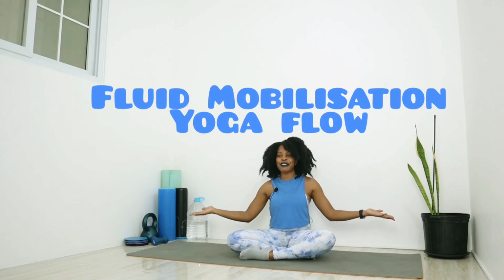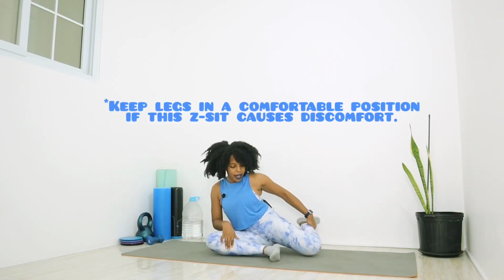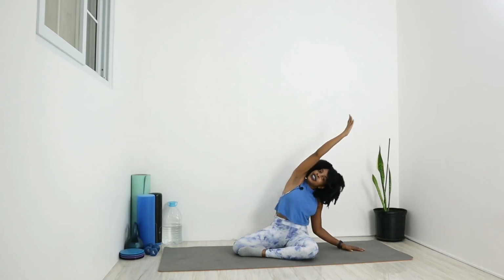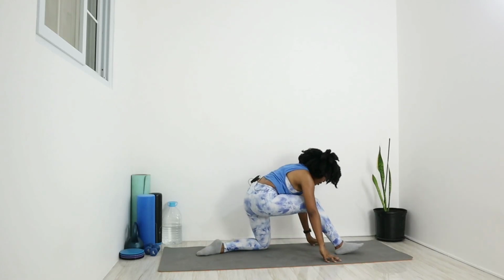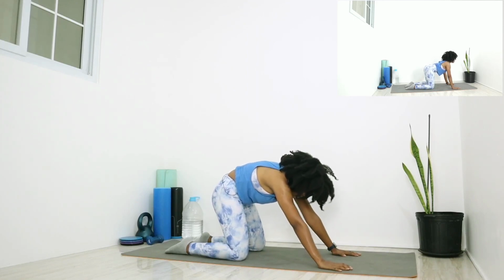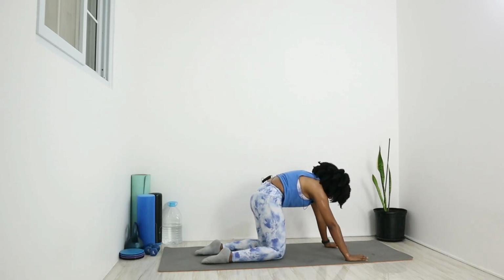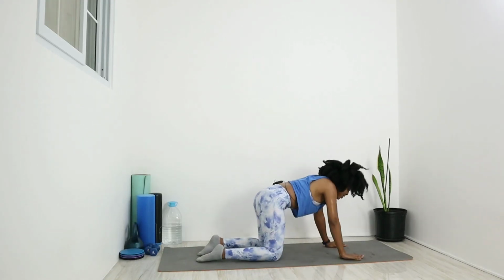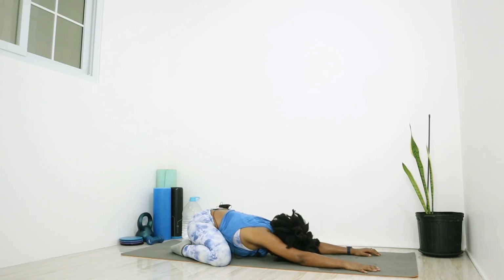DAY 11 | FLUID MOBILISATION YOGA FLOW | 20 MINS | AVATARWORKOUTSERIES | WATER PT 2 | FLEXIBILITY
Hey hey hey, Lovelies! It's DAY 11 of our AVATARWORKOUT series and we are continuing our WATER SERIES with our FLUID MOBILISATION Yoga Flow! Roll out your mats and let's sway and flow with this joint mobilising yoga sequence!! 😁❤ It's the cool down we deserve, Lovelies!!

Each workout has tips and modifications so it's great for all fitness levels!

Follow @aerobicore on IG for more health tips and workout updates!

​Equipment: Pillow/Cushion, Yoga Block (optional)

Edited by: @canti

Tip: Please stretch before and after each exercise in this series to reduce your risk of injury to the muscles involved in carrying out these moves.
Hey! I'm Kori, and I'm a licensed physical therapist and Zumba instructor. I created the name AerobiCore to meld together two of my favourite worlds - aerobic (cardio and dance fitness) and core (Pilates-based exercises) strengthening workouts. I've hosted group fitness classes in person and online, and I've conducted workout series with modifications for all fitness levels. I am super passionate about female fitness journeys and helping women feel truly beautiful in their own skin. Forget dull workouts! I enjoy using various fitness modes (bodyweight, free weights, dance fitness, Pilates-based exercises, and more!) but what I really want is for you to have fun getting your body moving!
Please ensure that you consult with your physician before beginning any exercise program. You should be in good physical condition and be able to do the exercises.
You should know that whenever you're participating in any exercise or exercise program, there is the possibility of physical injury. If you engage in this exercise or exercise program, you agree that you are doing so at your own risk, are voluntarily participating in these activities, and agree to release and discharge AerobiCore from any and all claims or causes of action, known or unknown, arising out of AerobiCore's negligence.